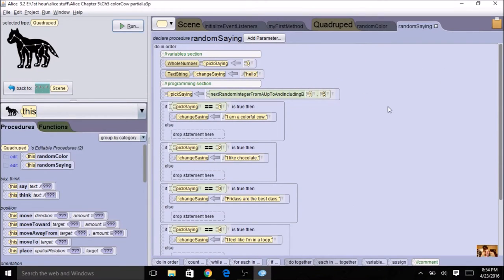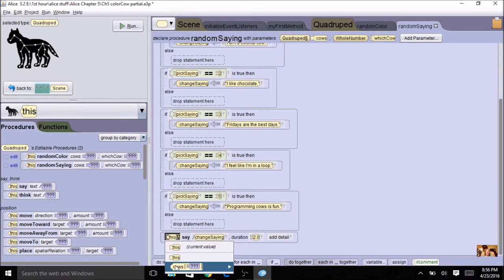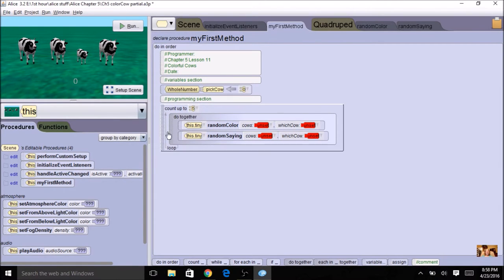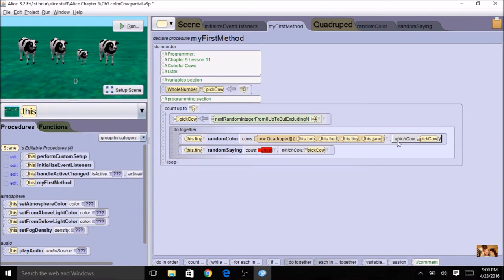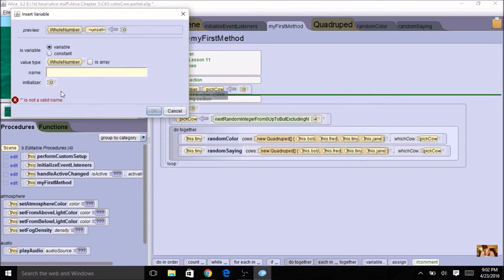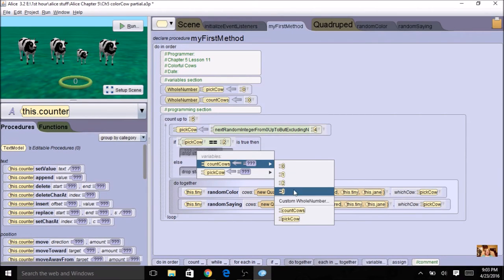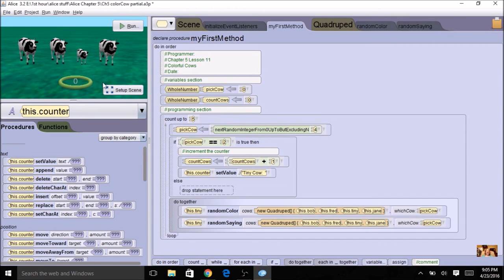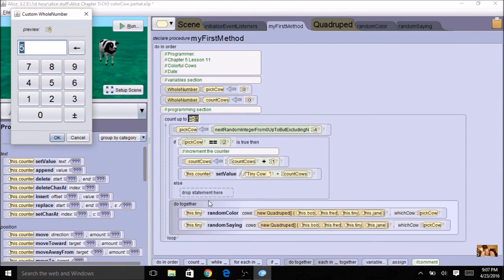Alice Chapter 5 Lesson 11 Part 2